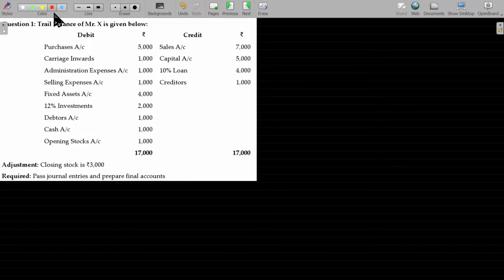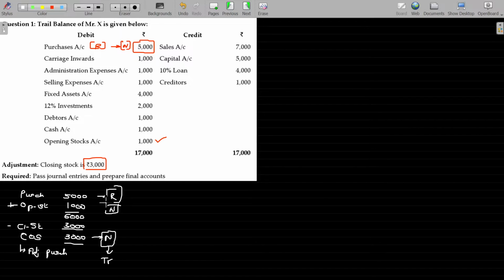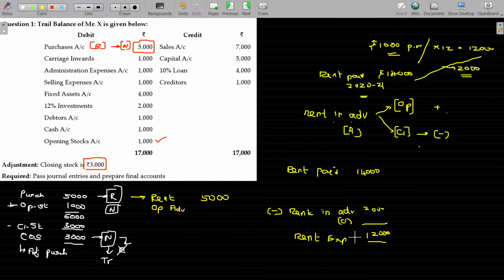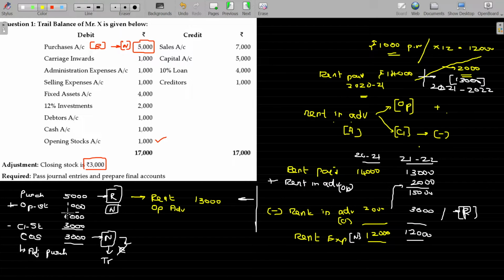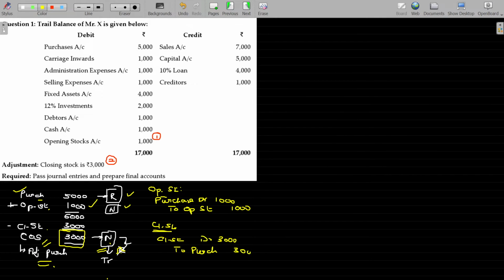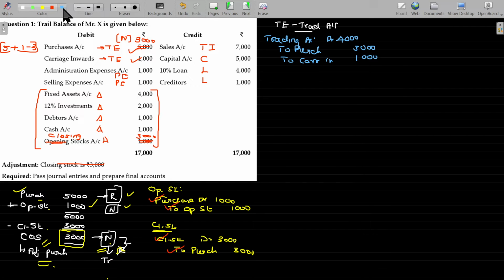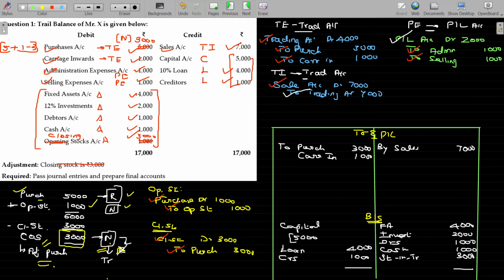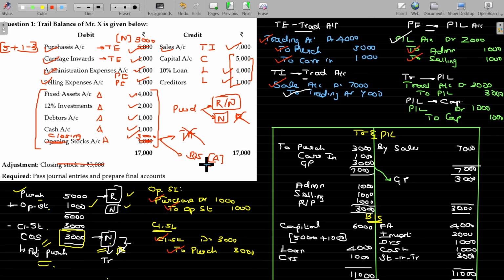Accounts E 07.04 Final Accounts - Purchases - Real or Nominal Account & Closing Stock in TB